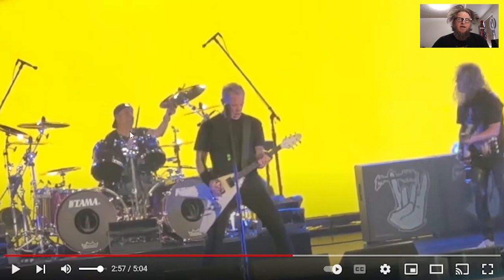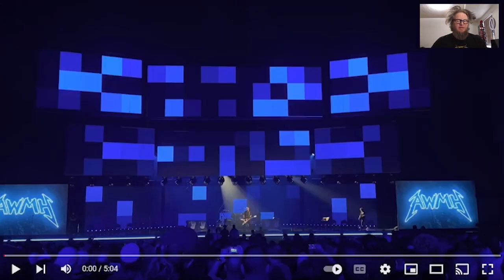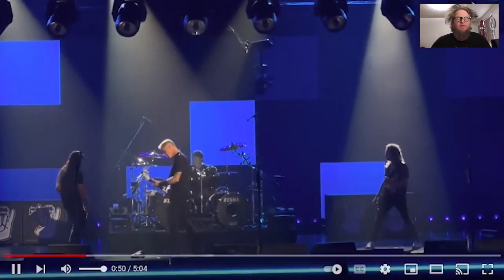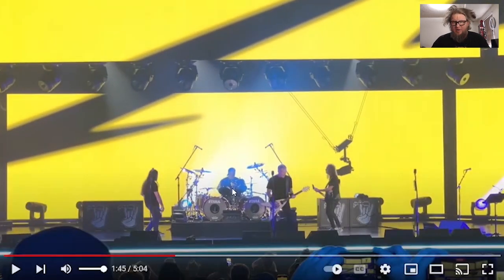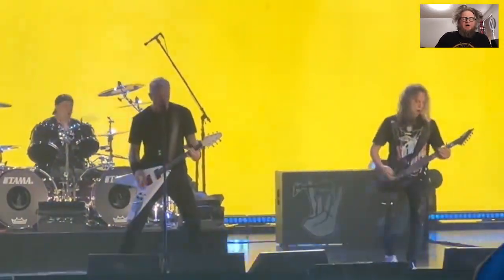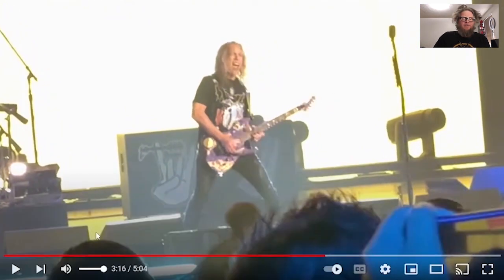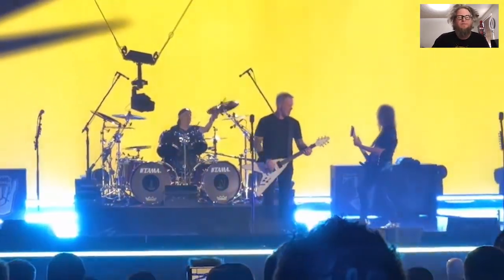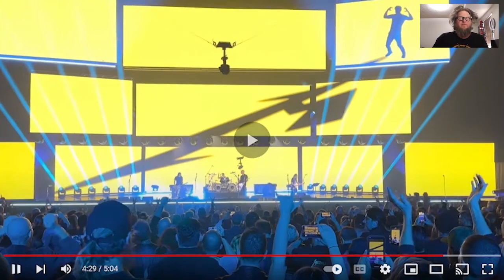Let's watch Metallica play Lux Æterna LIVE for the First Time.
The time has come Metallica play Lux Æterna live for the very first time. Let's join the Metallica and watch them scorch the earth with Lux Æterna!

Hey Shane, I just wanna buy you a beer! You Do? Go Here!

If you have a hard rock or heavy metal request and wanna see it on the channel, click the link below and we will do it for you!
(NOTE: It can take up to 2-4 weeks to see your request, so hold tight it's coming!)

I also have some cool t-shirts have a looksy!